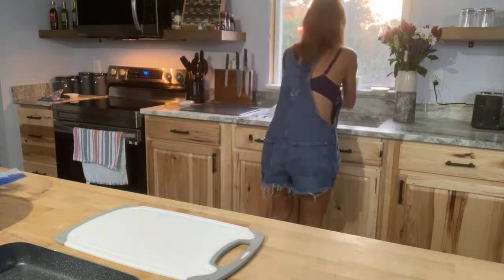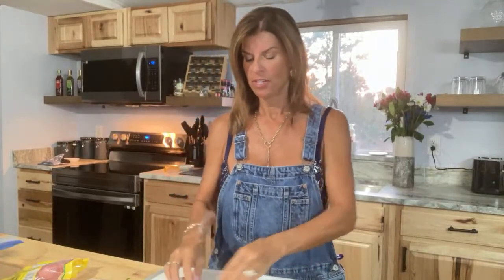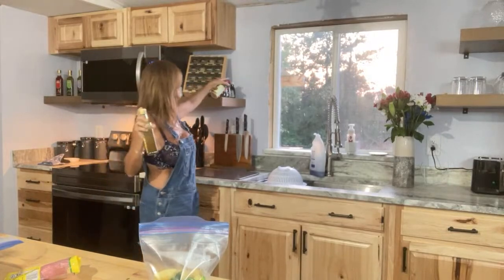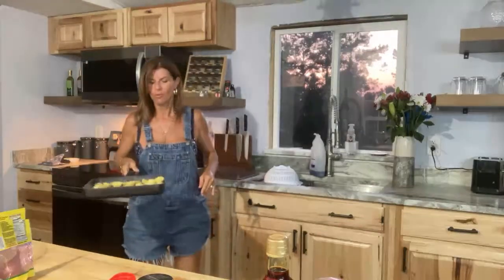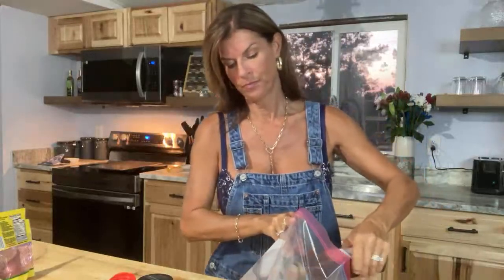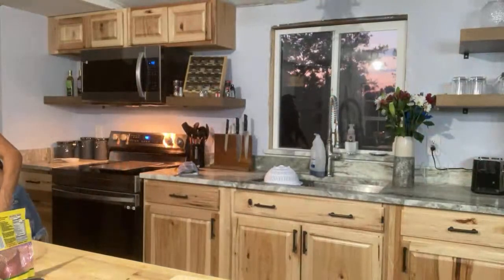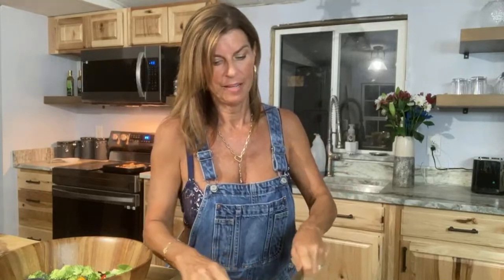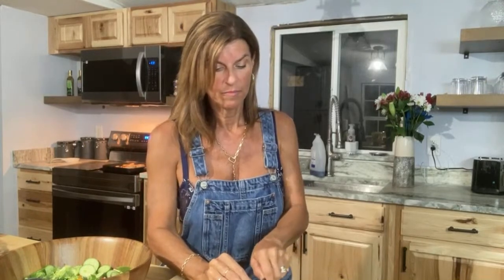TheMaryBurke is going live!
Making it with Mary - Easy Chicken, potatoes and Tossed Salad